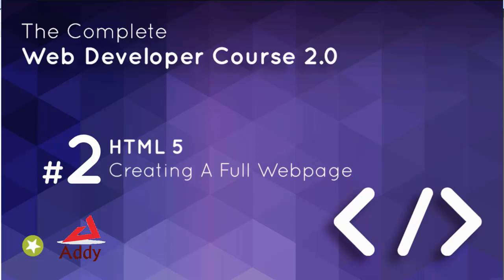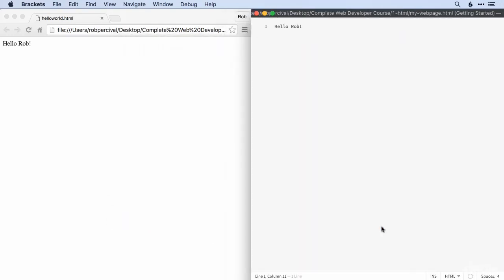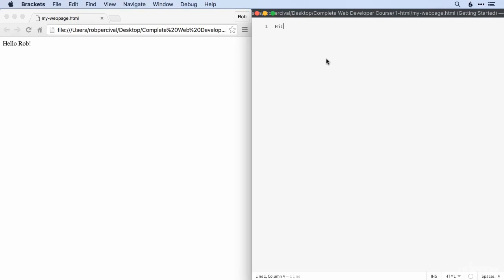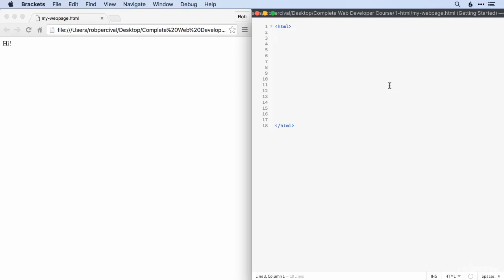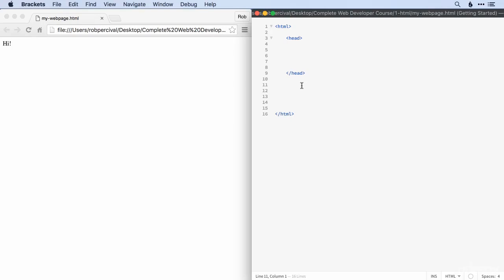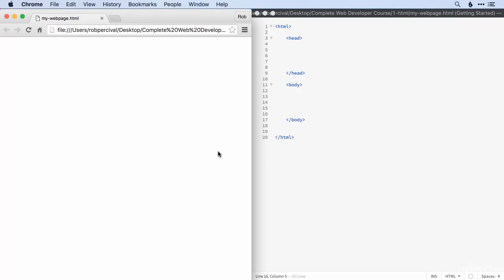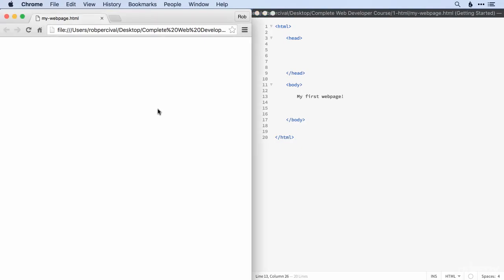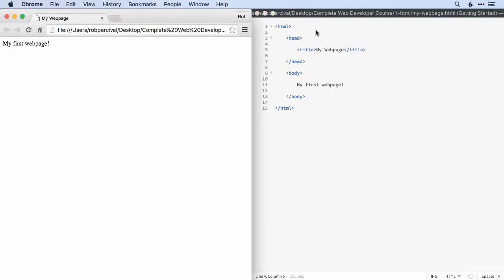Html Lesson 3 Creating A Full Webpage